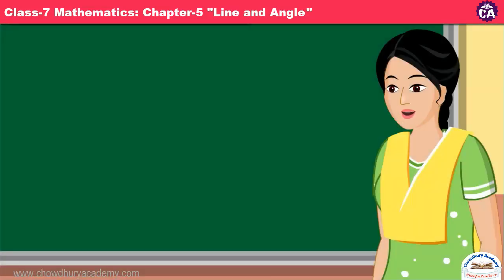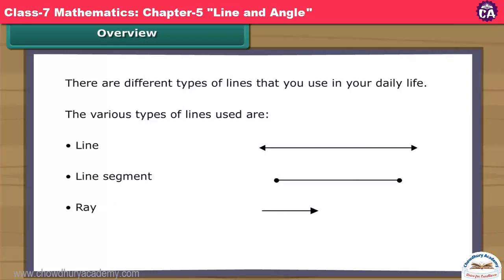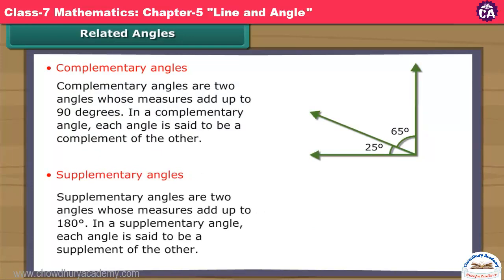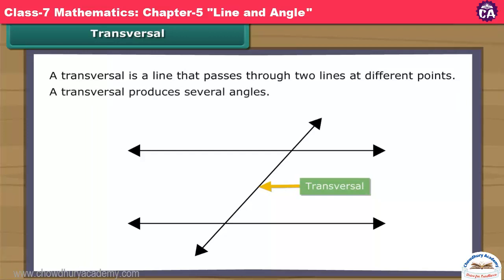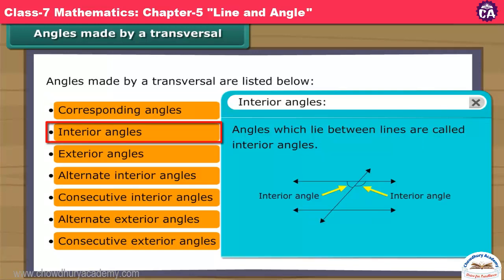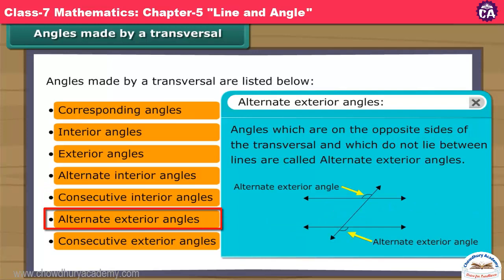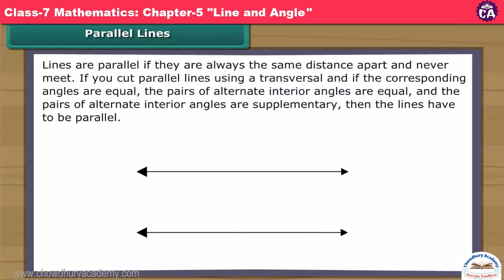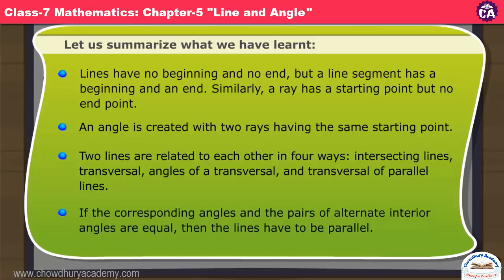Line and Angle|Chapter-5|Class-7|Mathematics|(NCERT/CBSE/ICSE)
Spend just 10 Minutes to watch the lesson.
No doubt you will be expert regarding Line and Angle after that.

About us :
Links and Resources:
Download App: